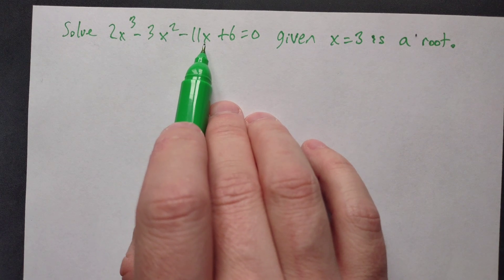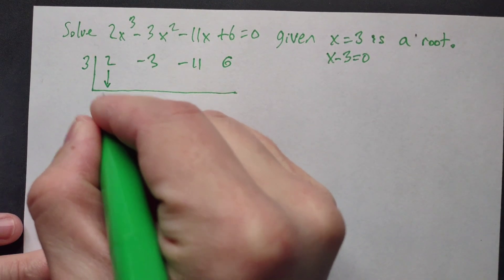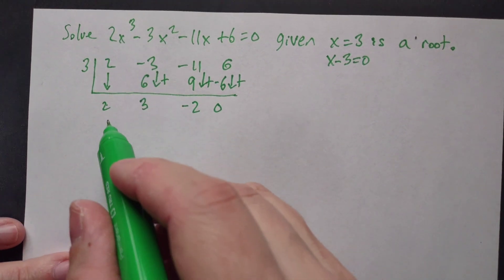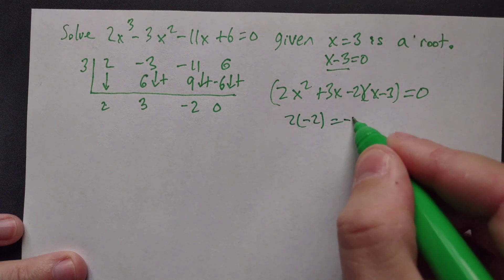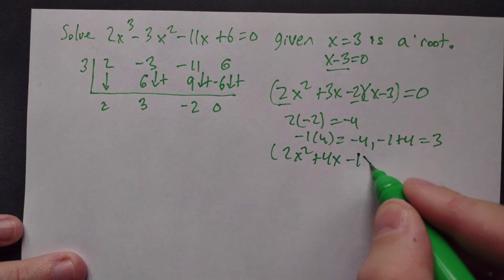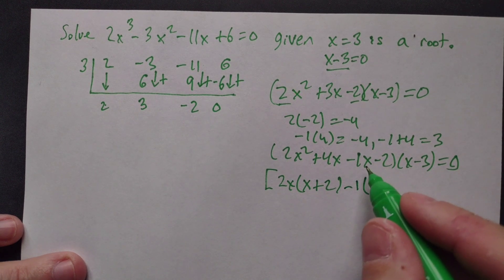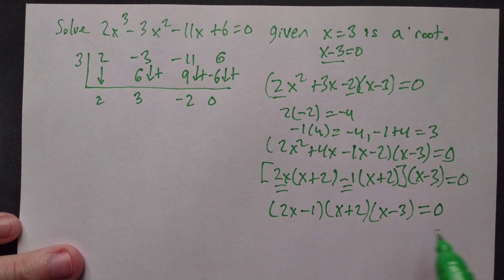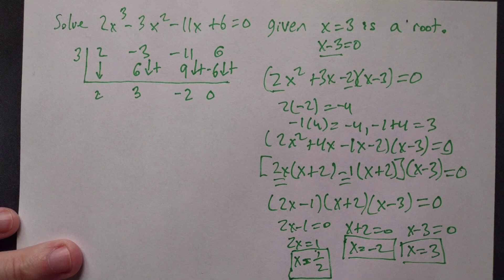Solve cubic equation: 2x^3-3x^2-11x+6=0 given x=3 is a root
In this video, we'll show you how to solve a cubic equation with the given root x=3. First, we use synthetic division to get a factor of x-3. Then, we rewrite the equation using the factor and factorize it further using grouping. We end up with the factored equation (2x-1)(x+2)(x-3)=0, from which we get the three solutions x=3, x=-2, and x=1/2.

If you're not familiar with synthetic division, don't worry! We'll walk you through the steps and show you how to use it to quickly find the factors of the cubic equation. We'll also explain how to factorize trinomials using grouping and how to solve quadratic equations using factoring.

So, if you're looking for a clear and easy-to-follow tutorial on how to solve cubic equations, this video is for you!

🔎 Keywords cubic equation, synthetic division, factoring trinomials, grouping, quadratic equation, factoring, solutions, root, coefficient

1️⃣ What is a cubic equation?
A cubic equation is a polynomial equation of the third degree.

2️⃣ What is a root of an equation?
A root of an equation is a value that makes the equation true.

3️⃣ What is synthetic division?
Synthetic division is a shortcut method for dividing a polynomial by a binomial of the form x-a, where a is a constant.

4️⃣ How do you use synthetic division to find factors of a polynomial?
You use synthetic division to test if a binomial of the form x-a is a factor of the polynomial. If the remainder is 0, then x-a is a factor.

5️⃣ What is grouping in factoring?
Grouping is a method used to factorize a trinomial by grouping its terms into two pairs and factoring out the common factor.

6️⃣ What is a quadratic equation?
A quadratic equation is a polynomial equation of the second degree.

7️⃣ How do you solve a quadratic equation by factoring?
You factor the quadratic expression into two binomials and set each binomial equal to zero.

8️⃣ What are the solutions of an equation?
The solutions of an equation are the values that make the equation true.

9️⃣ How do you find the roots of a cubic equation?
You can find the roots of a cubic equation by using synthetic division and factoring.

🔟 What are the coefficients of a polynomial?
The coefficients of a polynomial are the constants that multiply the variables in each term.

1️⃣1️⃣ What is factoring?
Factoring is the process of breaking down a polynomial into its factors.

1️⃣2️⃣ How many roots can a cubic equation have?
A cubic equation can have up to three roots.

1️⃣3️⃣ How do you know if a binomial is a factor of a polynomial?
You use synthetic division to test if a binomial is a factor of a polynomial. If the remainder is 0, then the binomial is a factor.

1️⃣4️⃣ How do you check if a